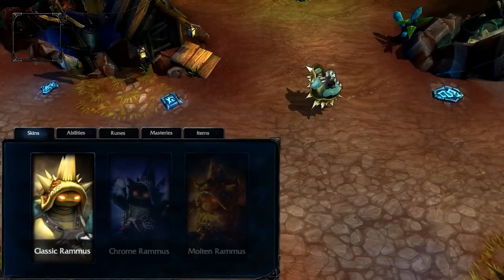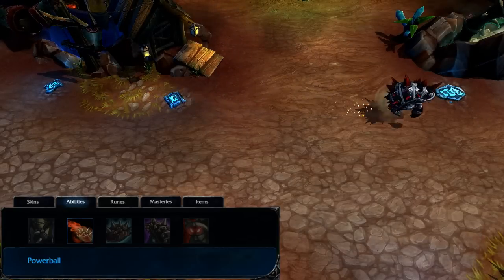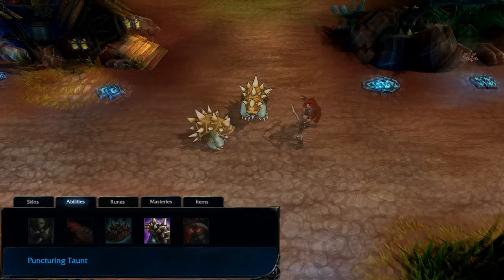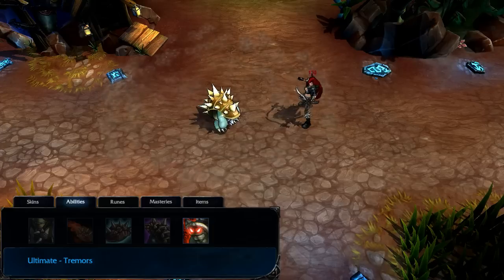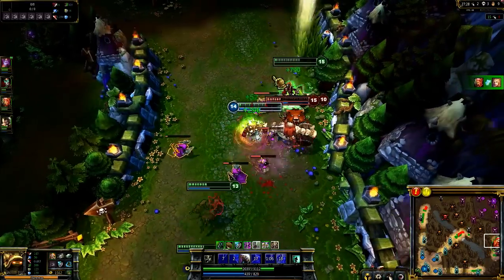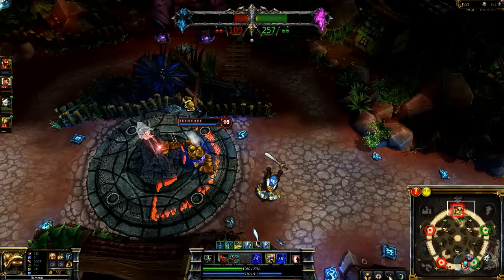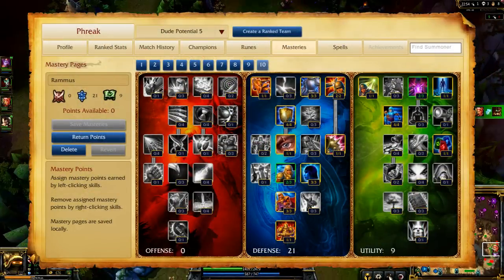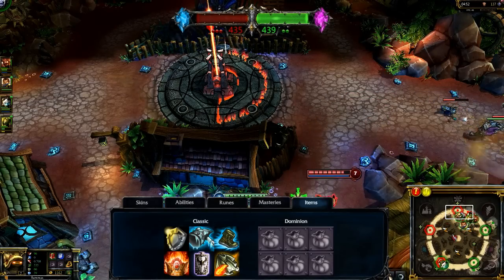Rammus: Champion Spotlight | Gameplay - League of Legends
Welcome to the League of Legends Champion Spotlight. Roll down your enemies as Rammus, the Armordillo. Check out the full video for a guide to Rammus's gameplay, abilities, and suggested build. Want to skip ahead? OK. Jump to:

0:14 Play Style and Skins
0:31 Abilities
1:45 Early Game
2:13 Tons of Damage Combos
5:05 Suggested Stats and Items